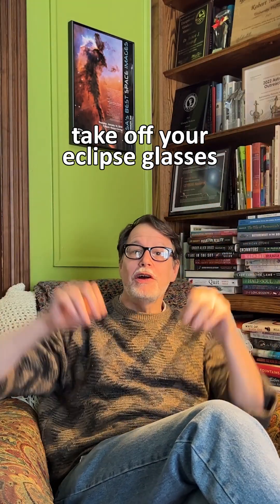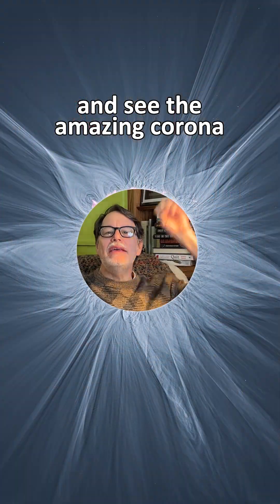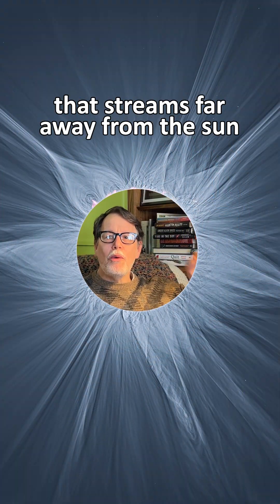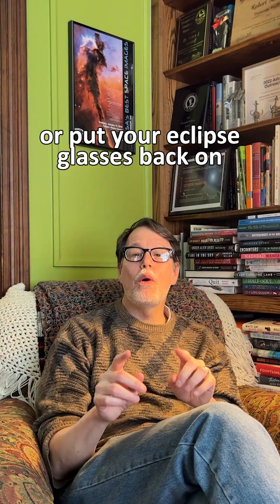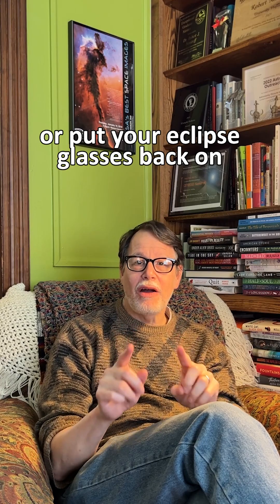Best way to see a total solar eclipse?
What should you do for the upcoming total solar eclipse? What is the best way to see it?